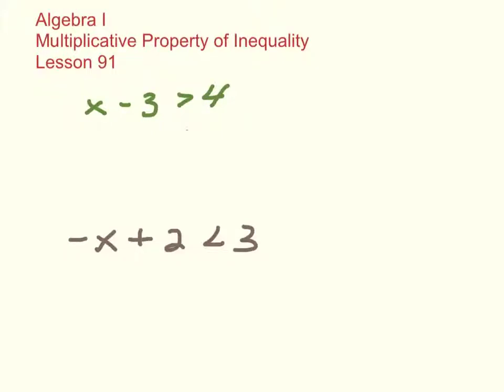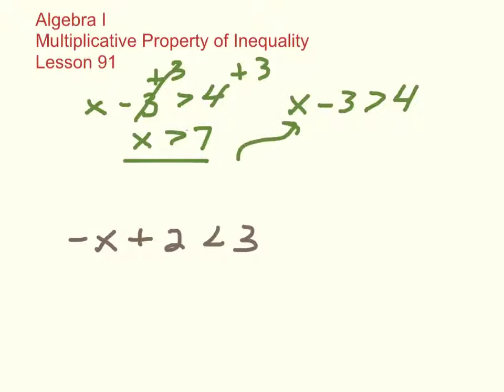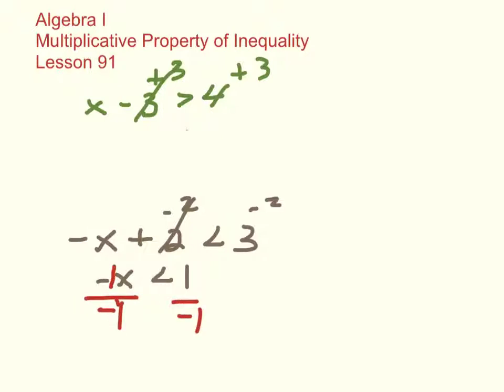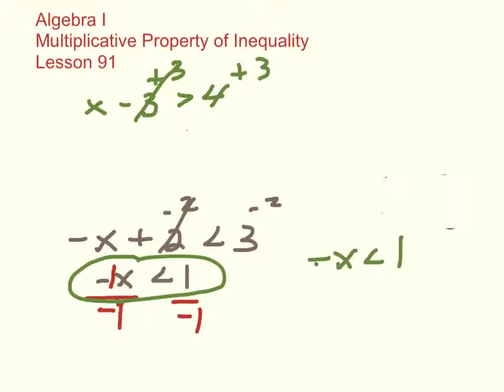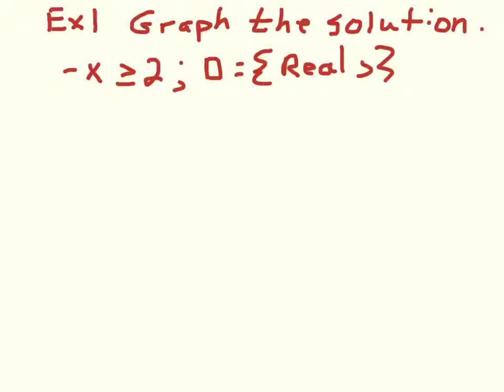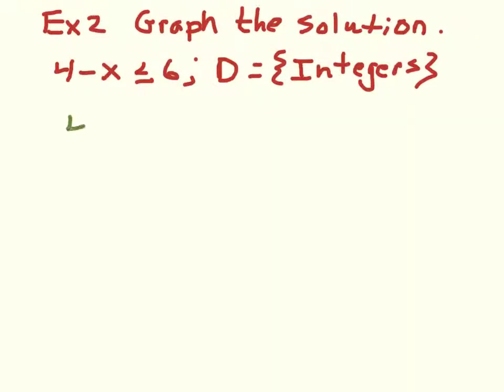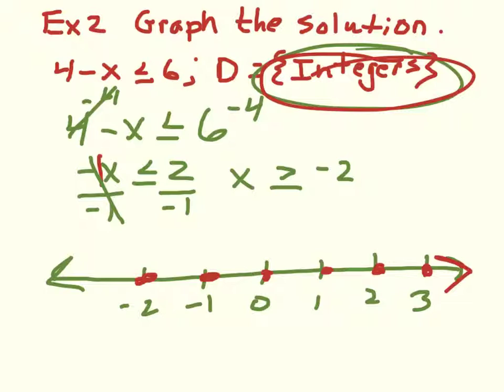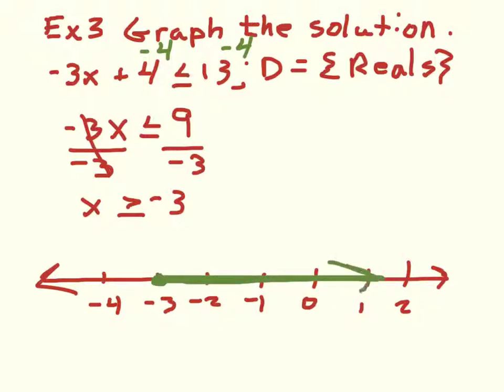Multiplicative Property of Inequality